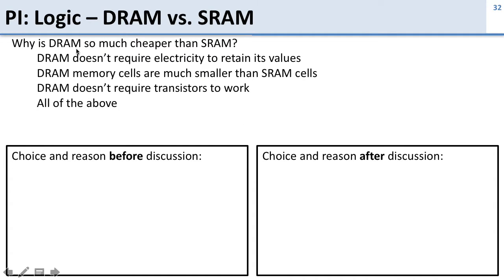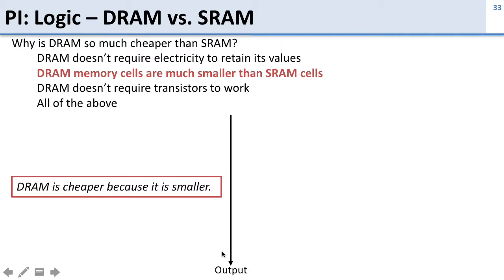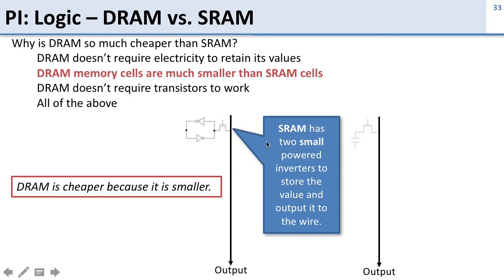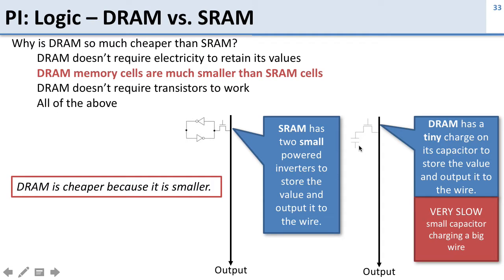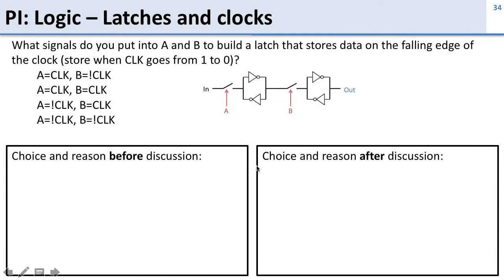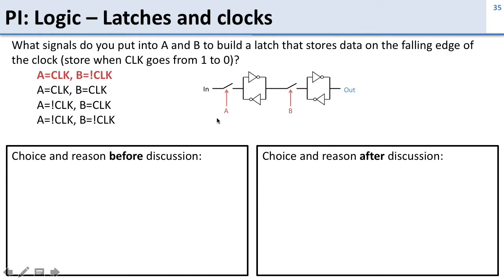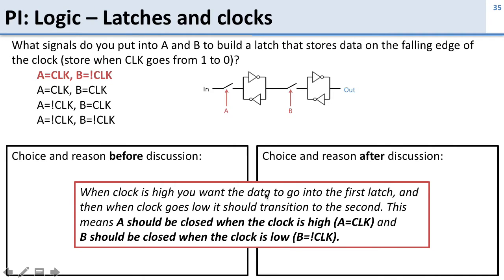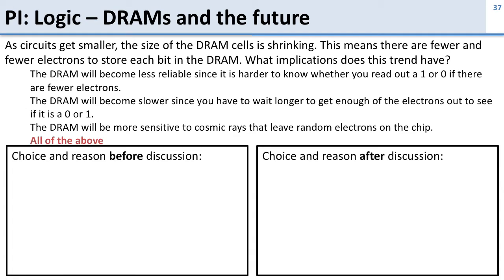Mid Review 5 Logic